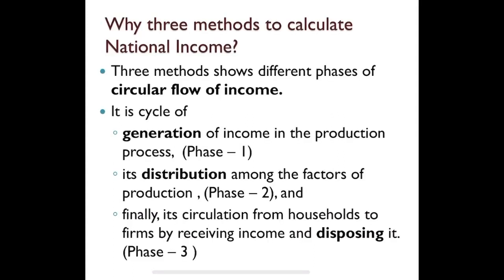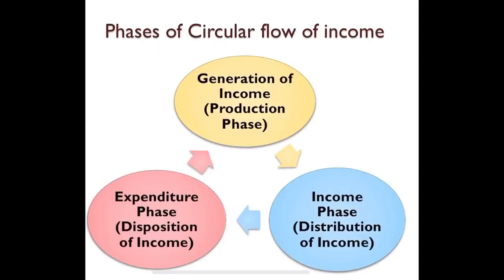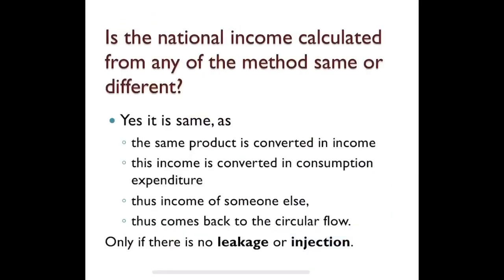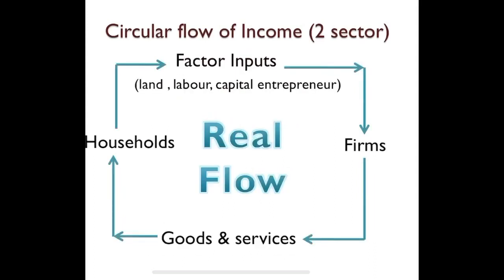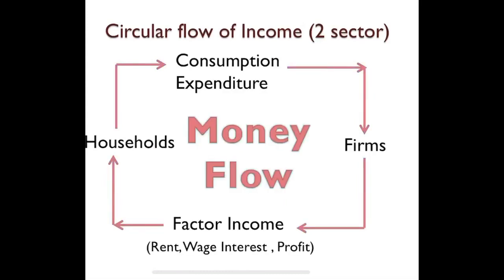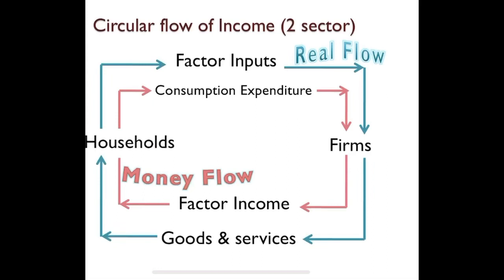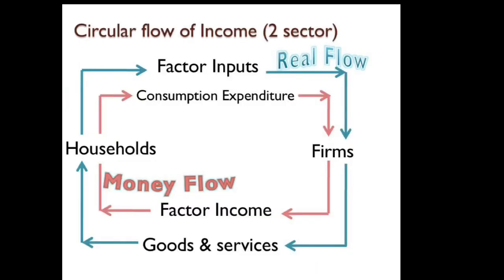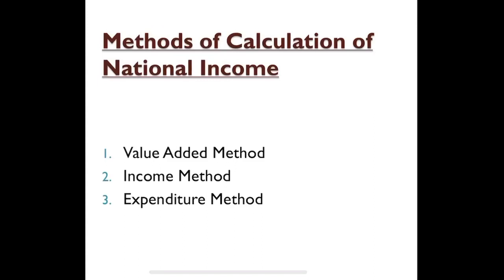National Income Accounting: Part -2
This video explains the Following topics of national income accounting:

Phases of circular flow of income,
two, three and four sector model of circular flow of income
Real flow of income
Money flow of income